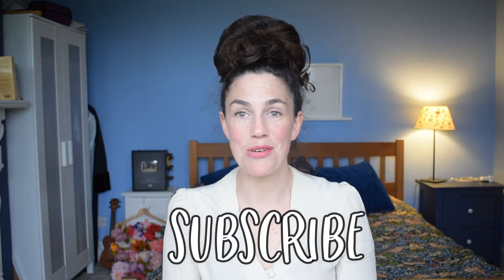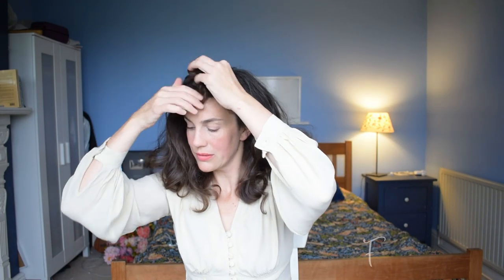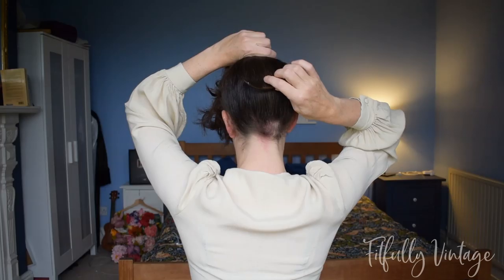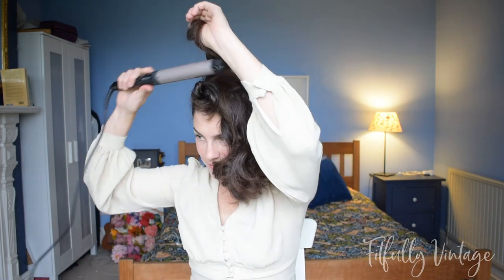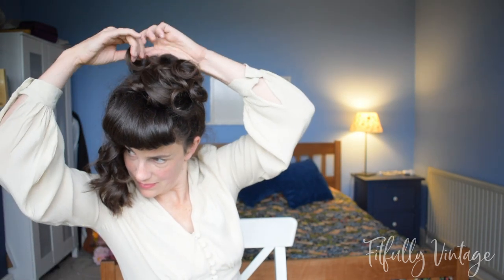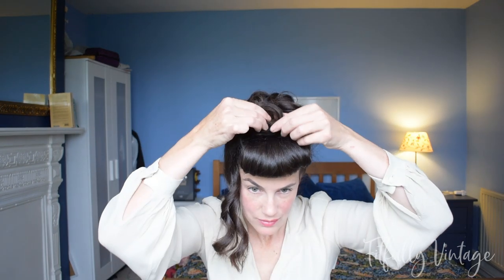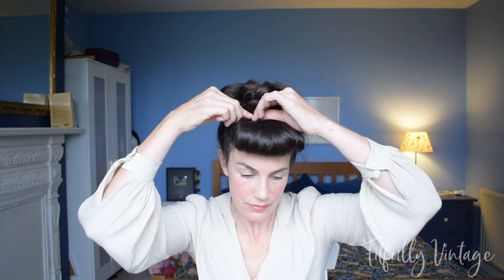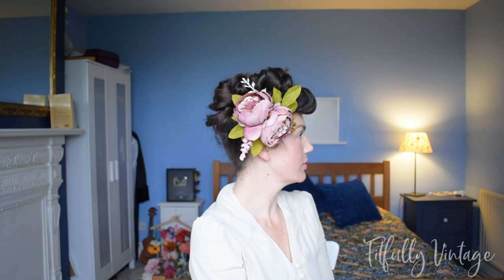1940's PIN UP updo: EASY bumper bangs and poodle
You want to do a 1940s pin up updo but you don't want to spend hours doing it and you need something that is going to be secure? Here's the style for you! This is the perfect pin up hairstyle for you and is totally 1940s glam. You can dress it up or keep it casual - it's one of my favourites!
A perfect hairstyle for a rainy day because even if the curls go fluffy it's not going to ruin. If you wear a bun form in the front section that will make it even more secure too. Not only do the combs looks beautifully authentic but they also hold the style very securely.
Of course, if you, like me, have to get out the house super - quickly in the morning then curling with a heated tool is not an option, a roller over - night set would work much better in this case.